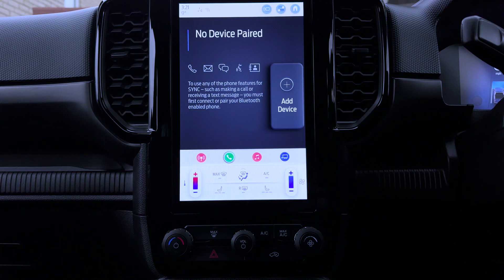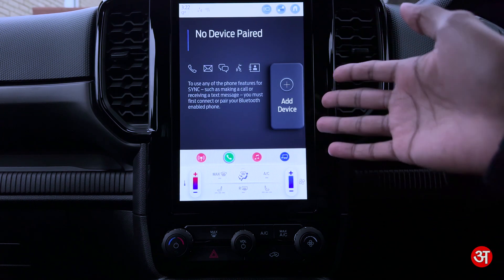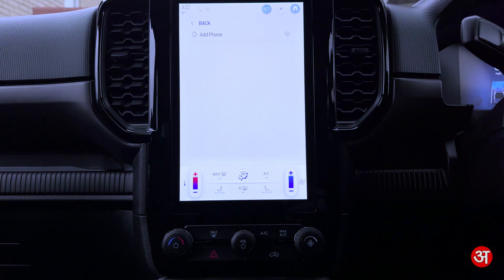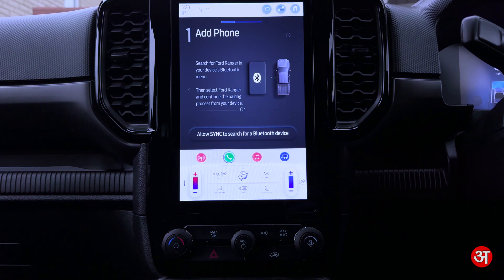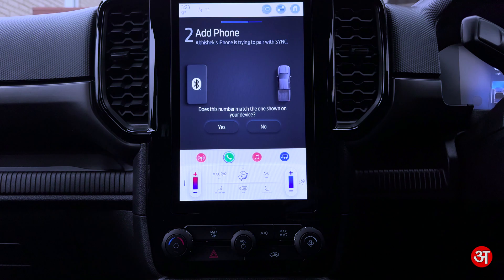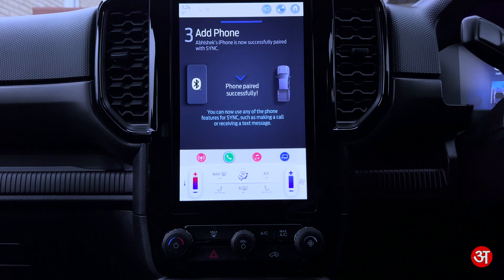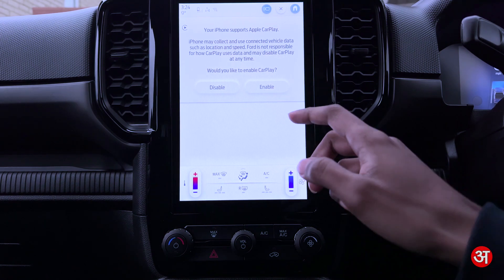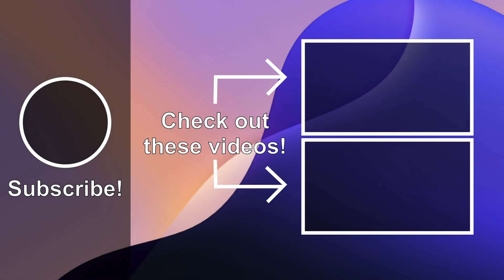📱 Setup Apple CarPlay in Ford Sync 4A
In this video, I show you how to setup Apple CarPlay in your Ford with the Sync 4A infotainment system. 📱

Video Chapters:
00:00 - Intro
00:14 - Setup CarPlay
02:14 - Outro